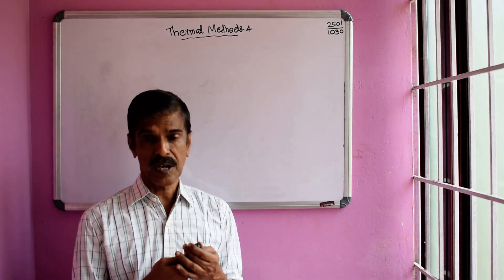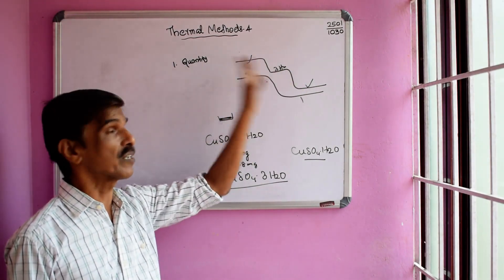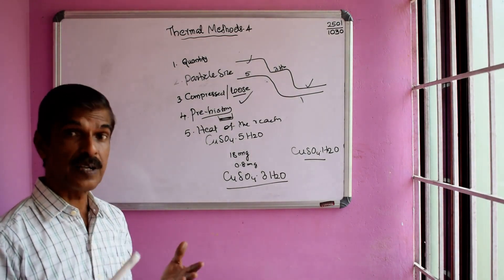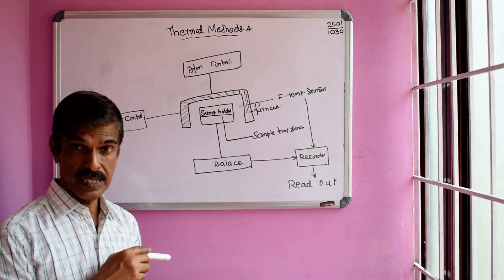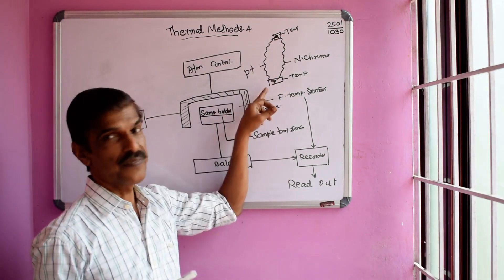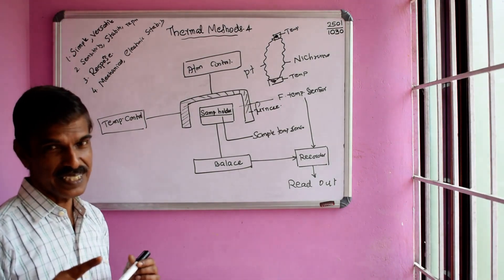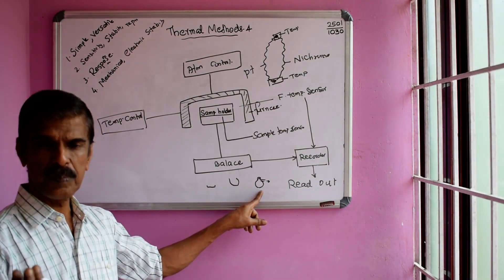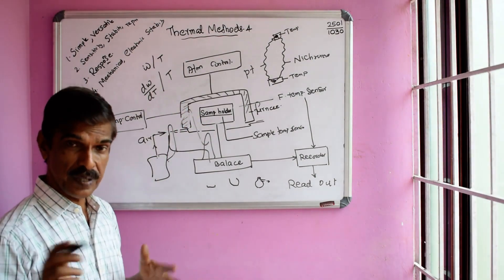Thermal Methods 4